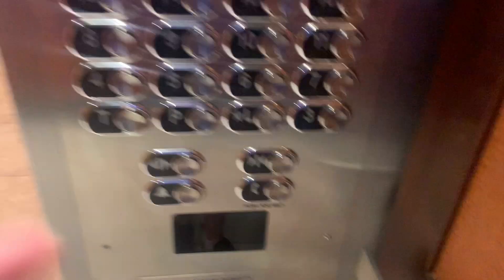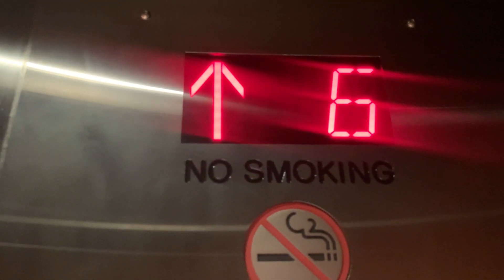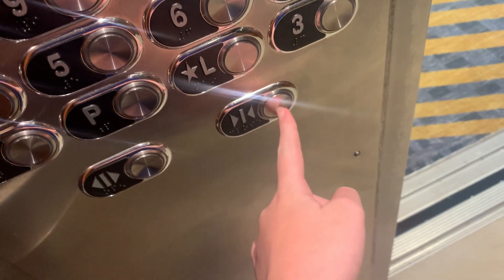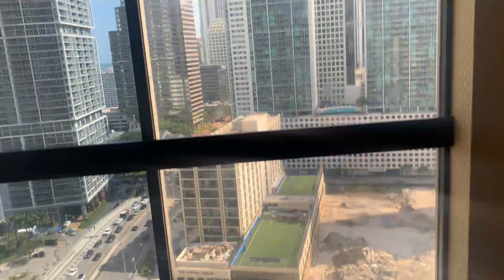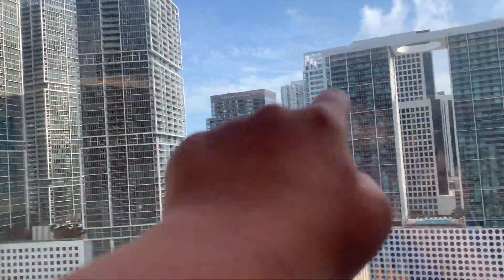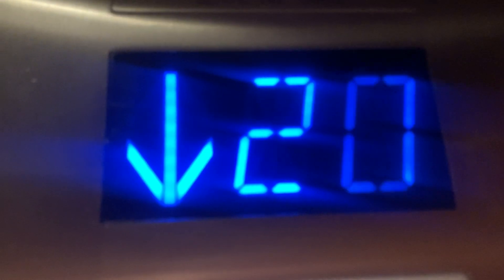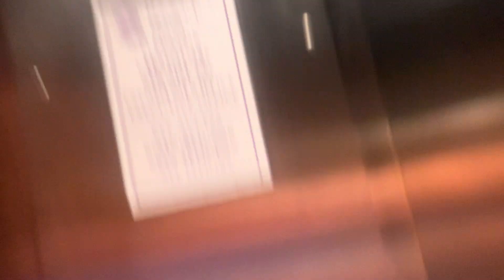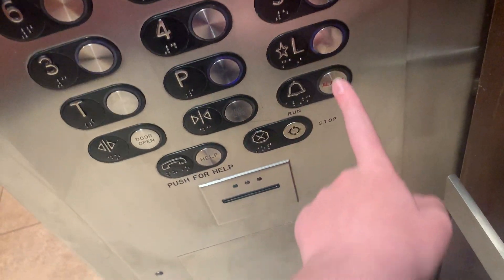MOD IN PROGRESS: Westinghouse & Schindler 6400 traction elevators @ Hyatt Regency Downtown Miami, FL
I like the upgrade from 450 to 500 fpm but I don’t like this mod. Honestly ever since they got slap on modded these elevators went downhill.

Pre Mod Tech Specs:
Brand: Westinghouse
Slap On Modded By: Epco
Speed: 450 FPM
Floors Served: 24 (T, P, L, 3-12, 14-24)
Fixtures: Epco WGH
Indicator: Acme
Year Installed/Modernized: 1982/?

Post Mod Tech Specs:
Brand: Westinghouse
Modernized By: Schindler
Model: 6400
Speed: 500 FPM
Fixtures: Mad BS Moon
Indicator: 6400
Year Installed/Slap On Modded/Modernized: 1984/?/2021